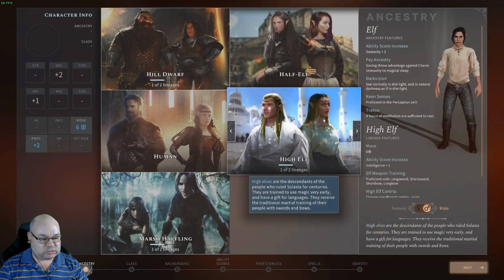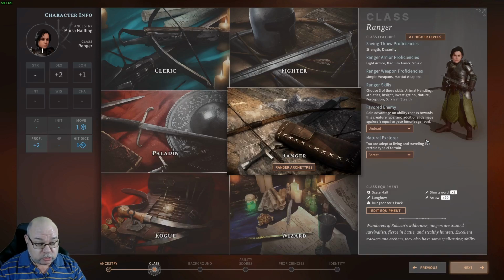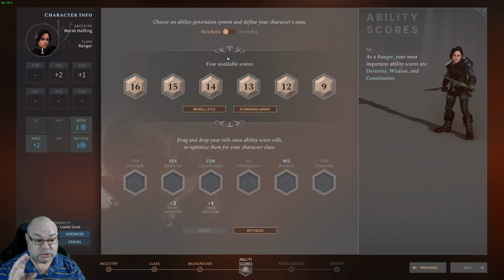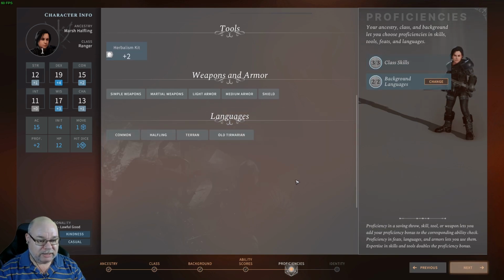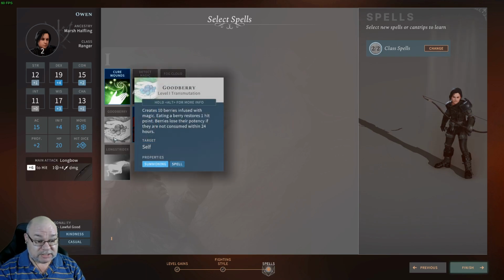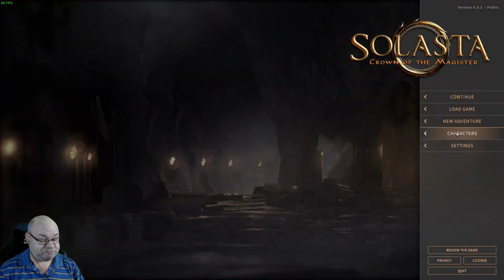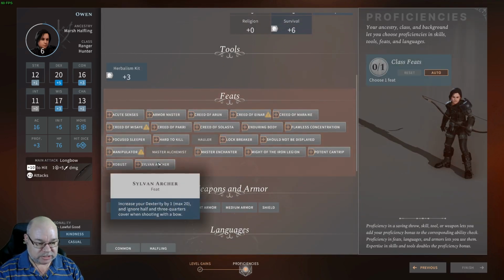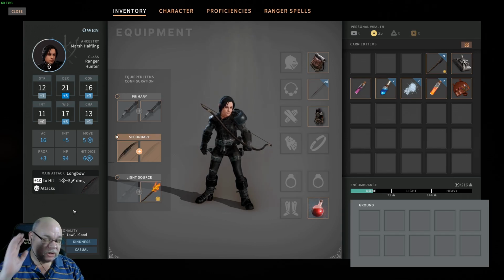SOLASTA Crown Of The Magister: Best Archery Ranger Build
A full build in Early Access of the Best Archery Ranger available in the game.

Race: Marsh Halfling - Dex +2, Brave, Lucky, Con +1, Darkvision
Class: Ranger
Favored Enemy: Undead,
Natural Explorer: Mountain
Background: Philosopher - Medicine, Persuasion, Herbalism Kit Create potions, +2 languages
Ability Scores
Str 10+
Dex 16+
Con 14+
Int 10+
Wis 14+
Cha 10+

Proficiencies: Stealth, Survival, Perception,
Languages: Terran, Old Tirmarian

2. Archery Fighting Style, Hunters Mark, Cure Wounds
3. Hunter - Colossus Slayer does +1d8 damamge to injured opponents, Good Berry
4. Dex +2
5. PB +3, Extra Attack, Protection from Poison
This is a far as you get in EA
6. Favored Enemy: Monstrosity, Natural Explorer: Forest
7. Pass without Trace
8. Sylvan Archer
9. Daylight
10. Natural Explorer: Grassland